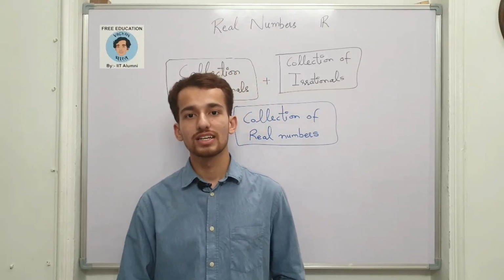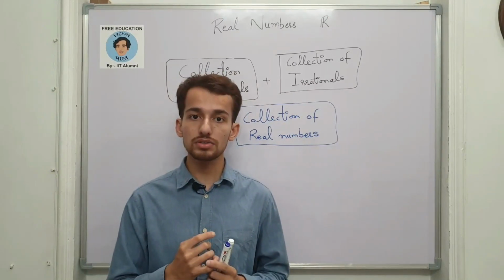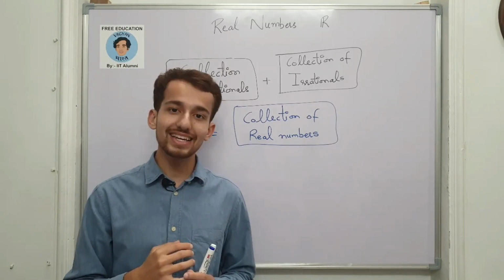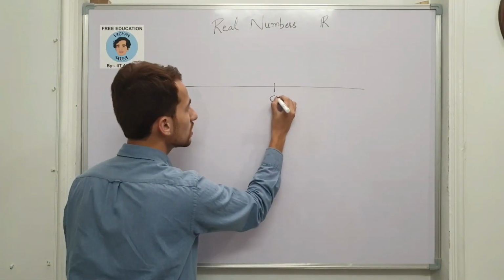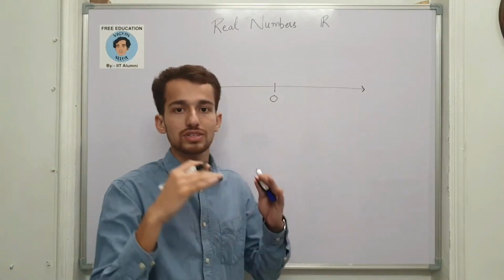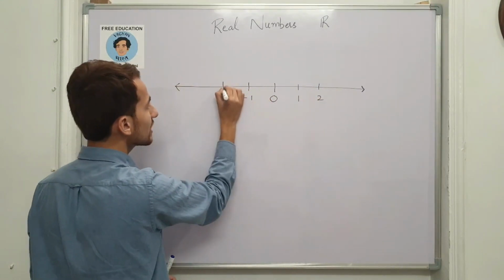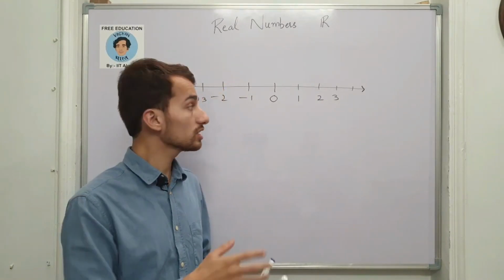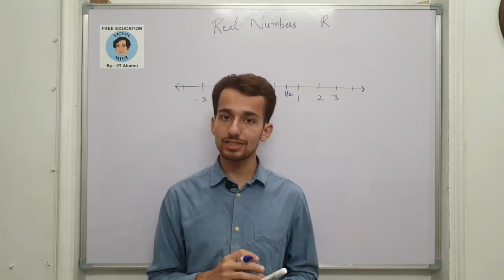Real Numbers | Vigyan Bharat | Nikhil Raghav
This series covers what are Real numbers.
Link to previous lectures:

From Skeptic to a Scholar
Regards,
Team VigyanBharat